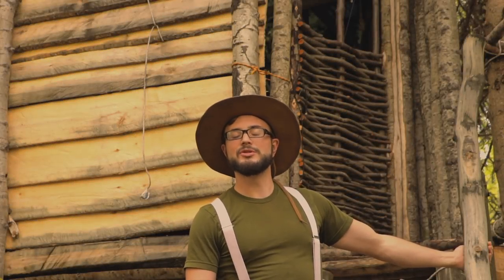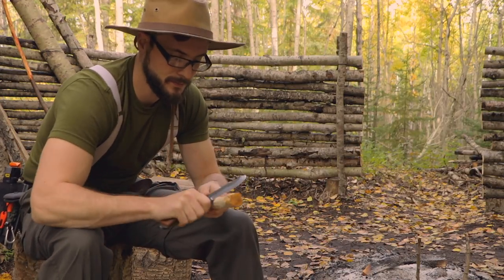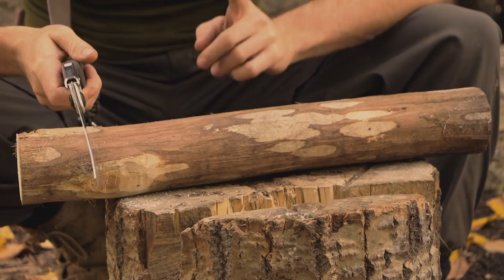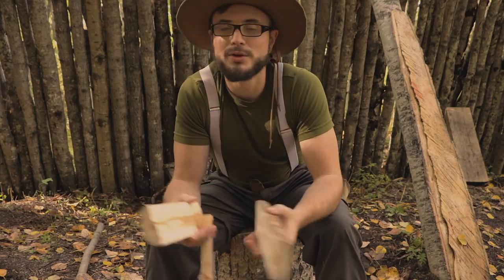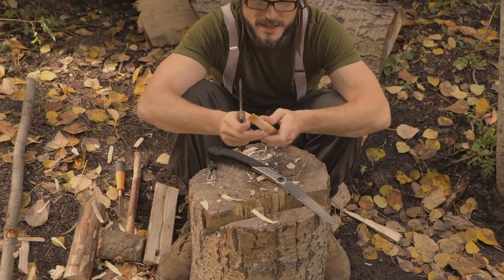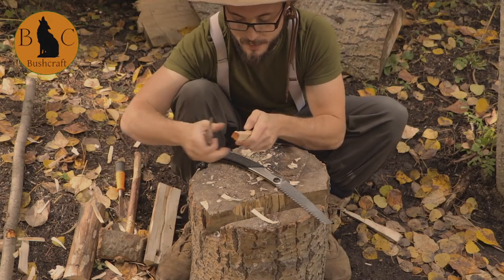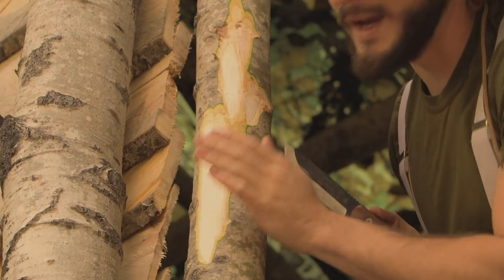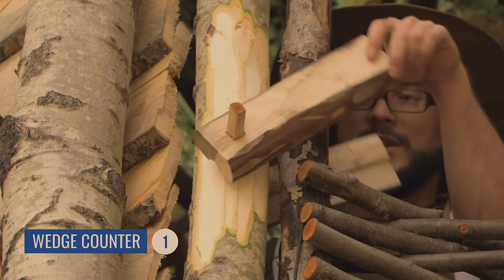Bushcraft Treehouse 18: Carving a Wooden Door Latch for the Shelter Door - Canada Camping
In this weeks episode Matt goes down to the treehouse alone for a day trip to carve a door handle / latch for the new bushcraft door on the treehouse shelter. Using wooden dowels and wedges he carves a wooden door latch from willow and poplar, to allow the door the be latched shut.

What Happened to Bushcraft heroes?